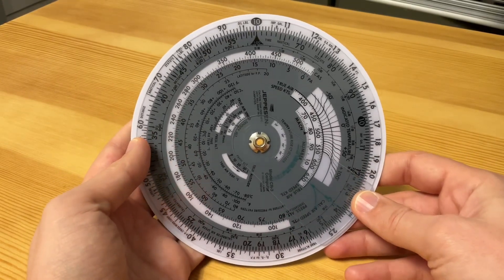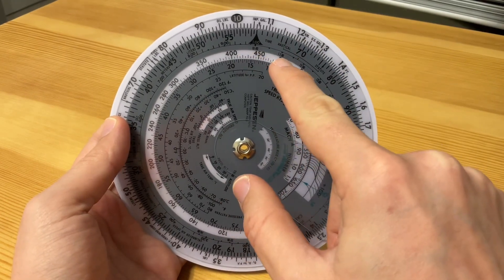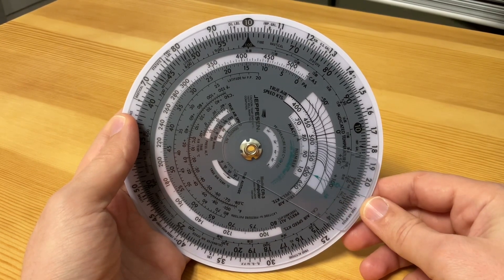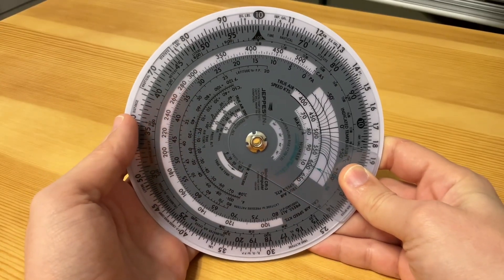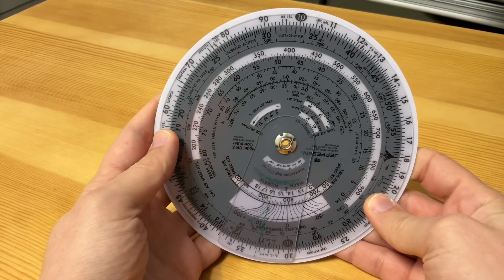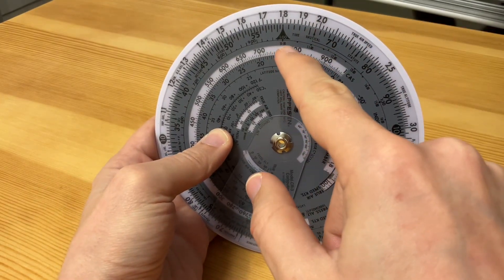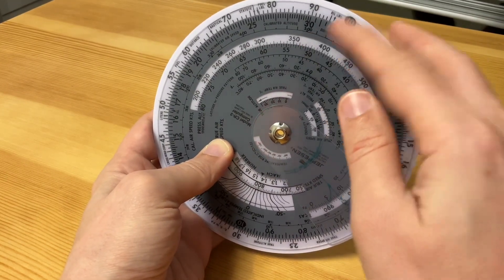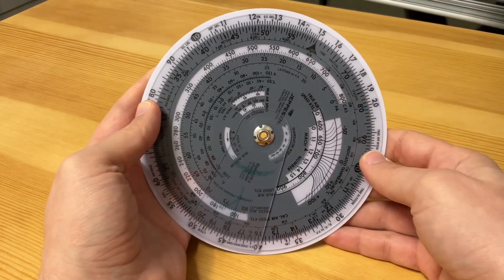Intro to CR-3 (Circular E6B) Flight computer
This is an introduction to CR-3 flight computer. This flight computer has been around for so long now and I believe it is superior to regular E6B flight computer in terms of portability and ease of use inflight! In this series of videos I’m trying to walk you through computations and how to use CR-3.